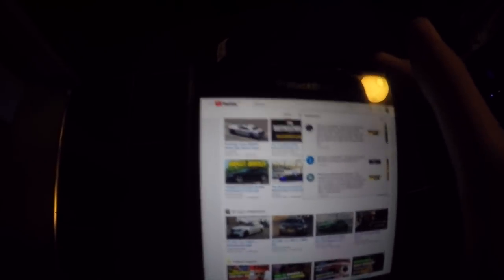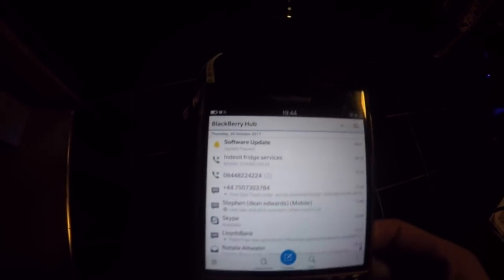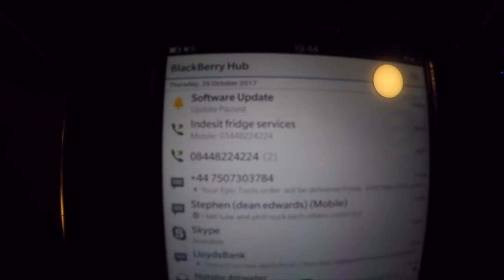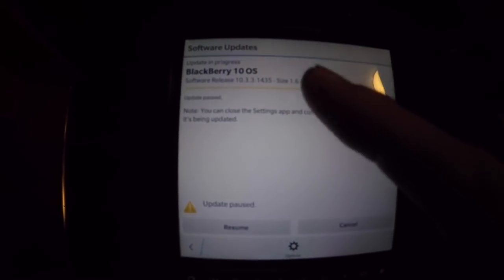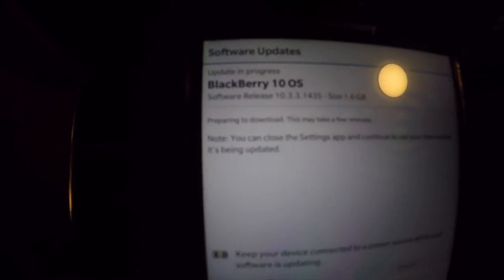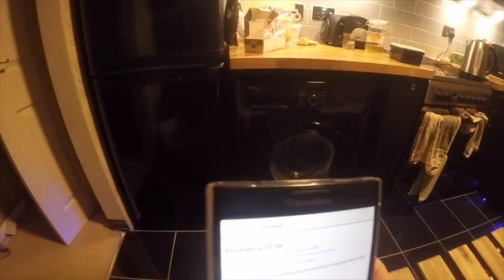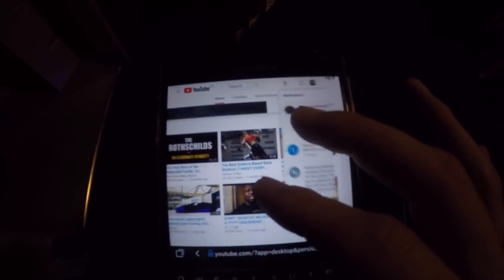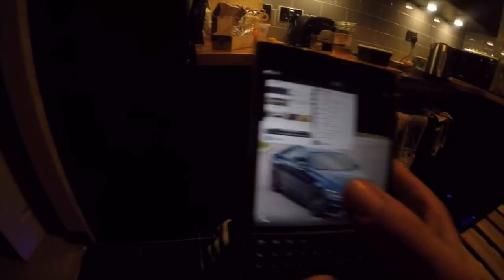BLACKBERRY PASSPORT 10 OS is ending in december 2017 ?